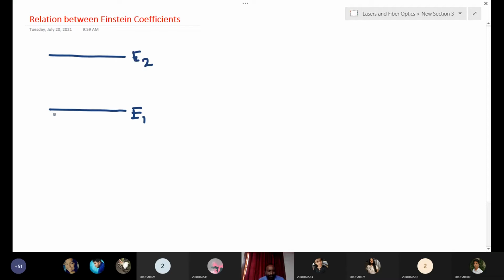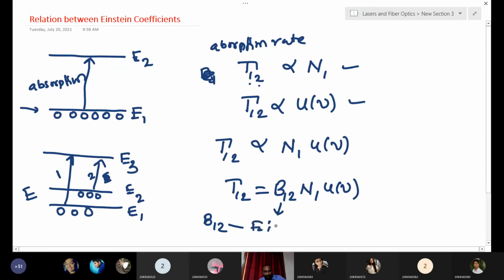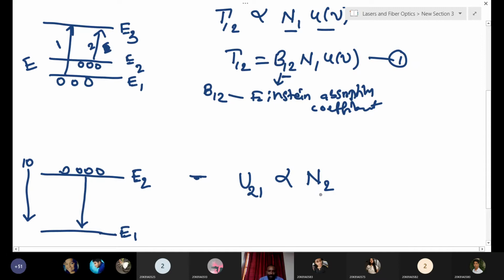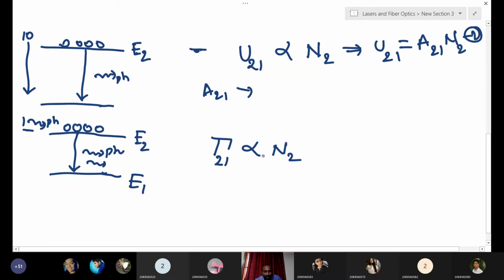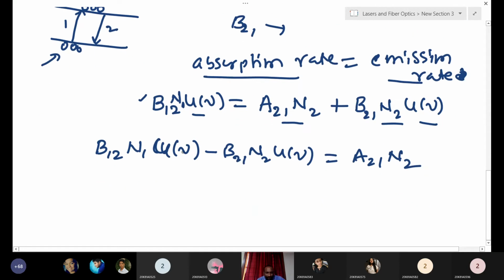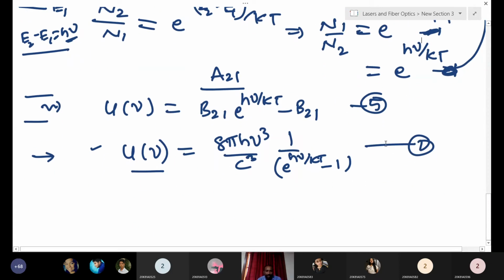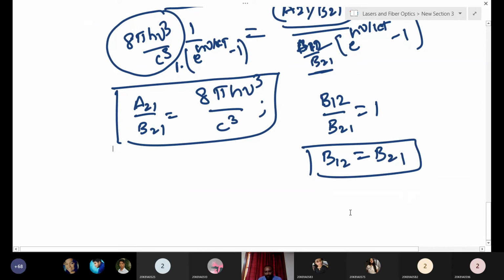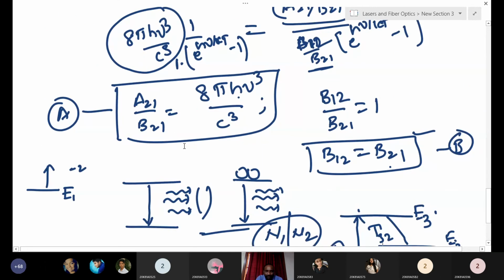Relation between Einstein's Coefficients: LASERS || L4